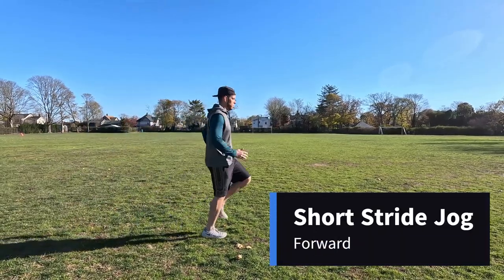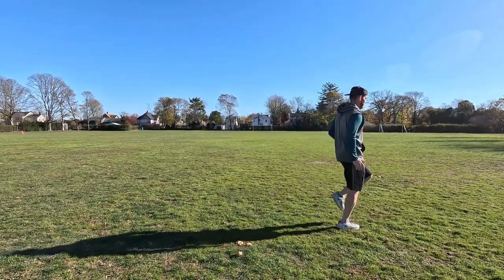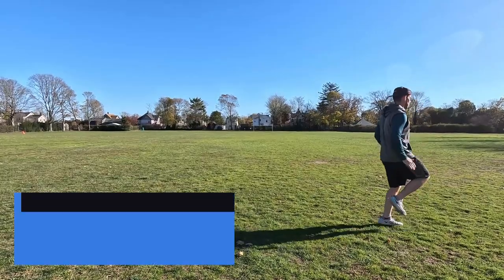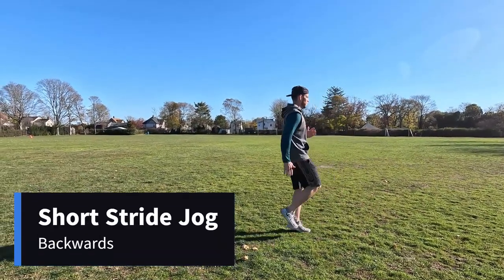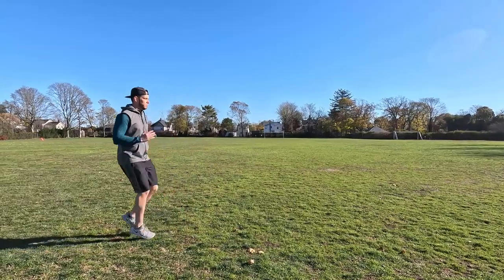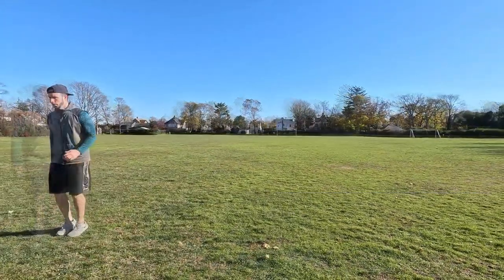Short Stride Jog - Pre-Jogging Exercises after ACL Surgery